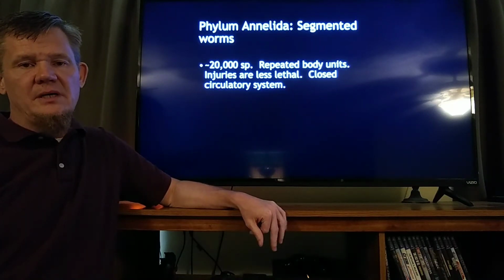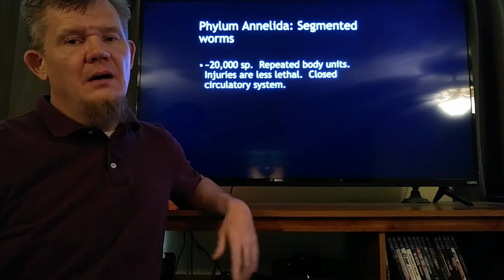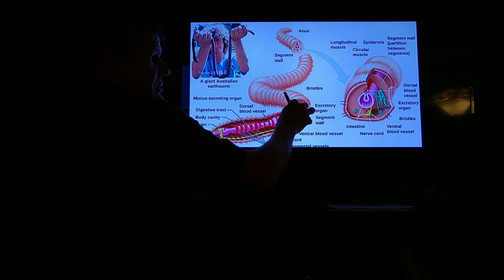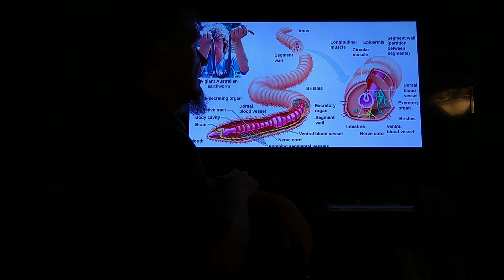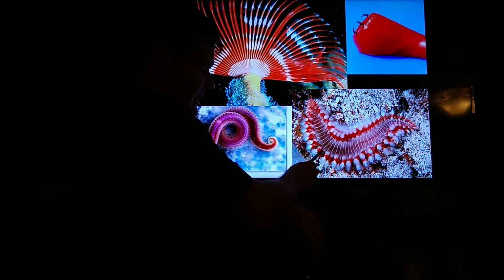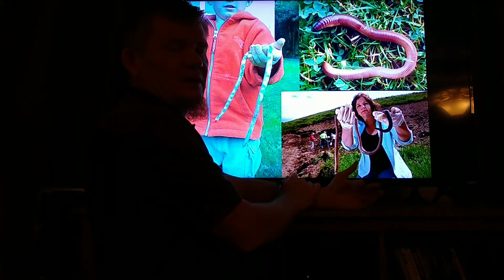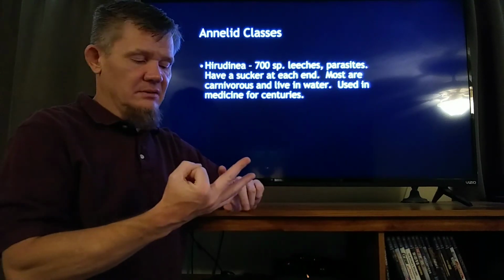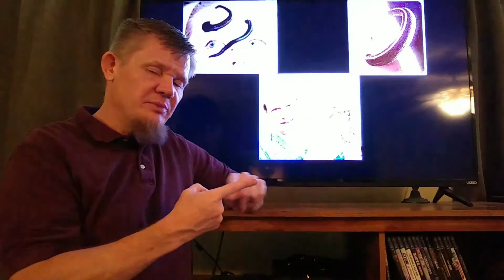Chapter 18 part 9, annelids